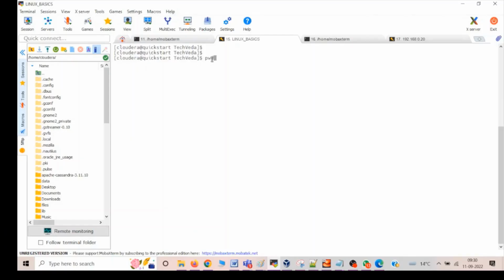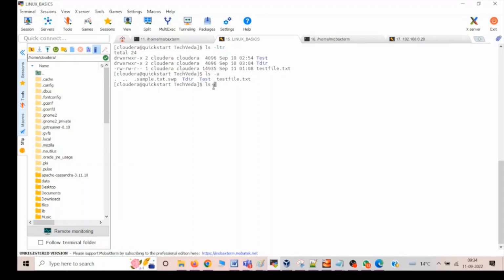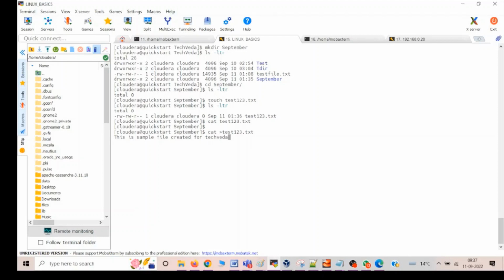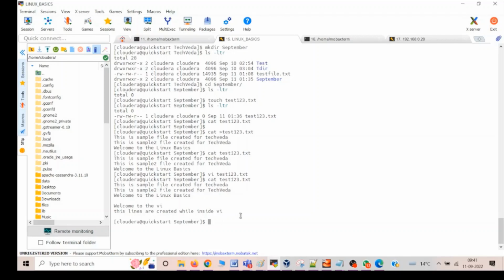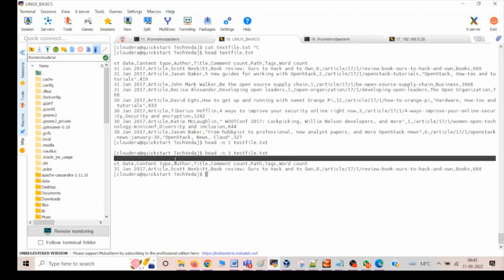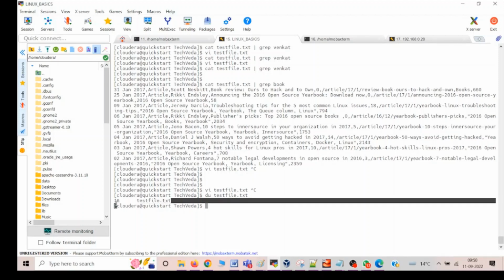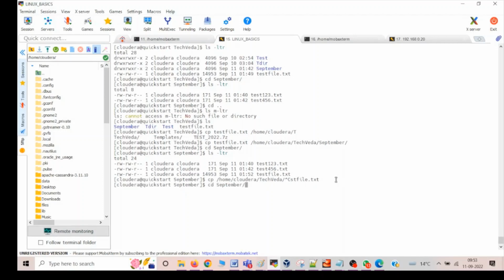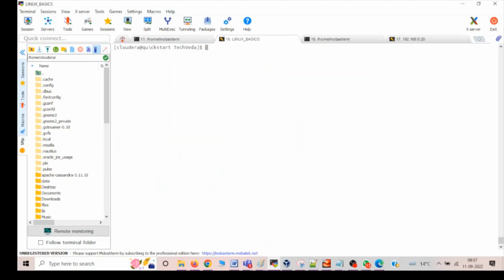10 Linux commands for Everyone- Part-1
In this video, I discuss over 10 Useful Linux Commands Every Linux User Needs .
10 Commands are explained in this video of part 1 and will be introducing EVEN MORE commands in part 2.
This 10 should be known by every one as they are vital to everyday life in Linux Terminal.
# Linux commands for every day engineer